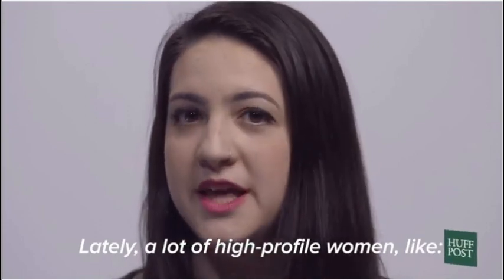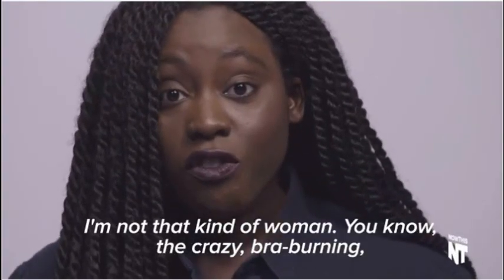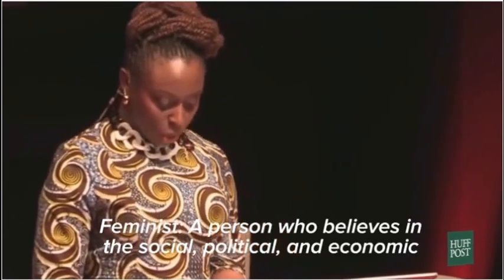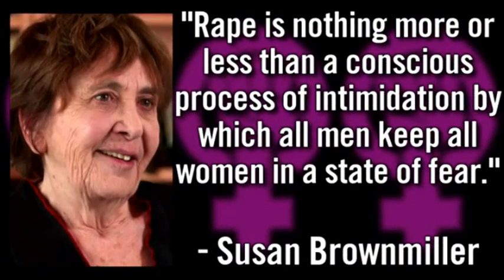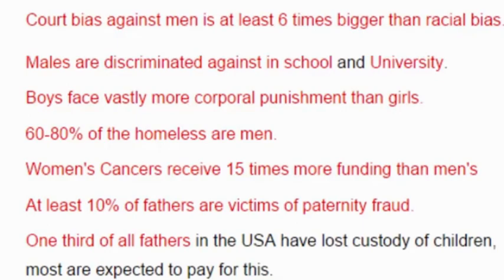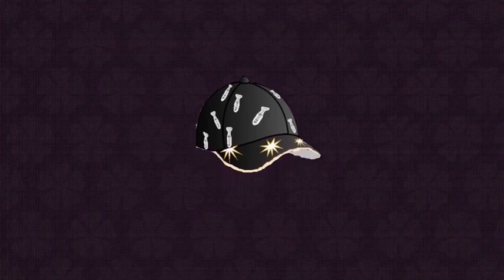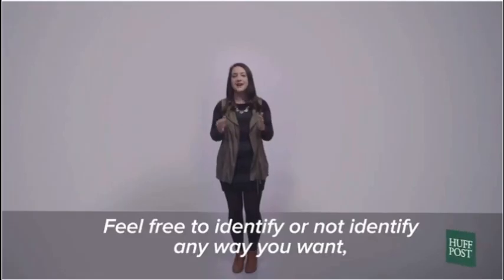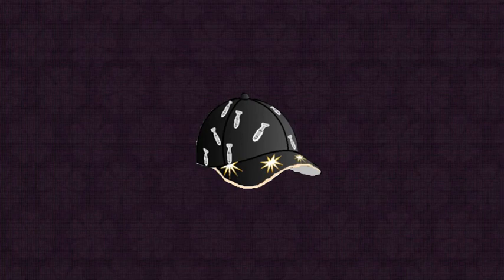A desperate way to make feminism not about man hating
This is a desperate way to make feminism look like it loves men.
I know you love how i make my anti feminist videos.